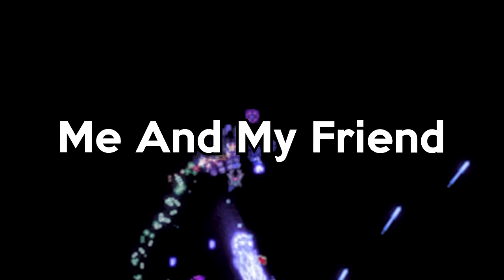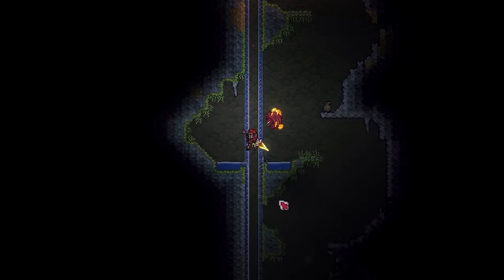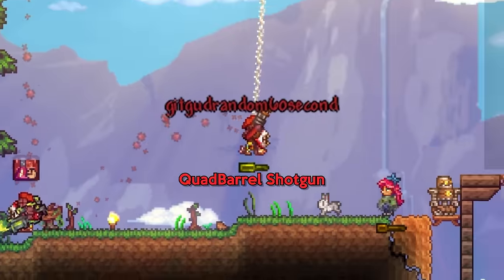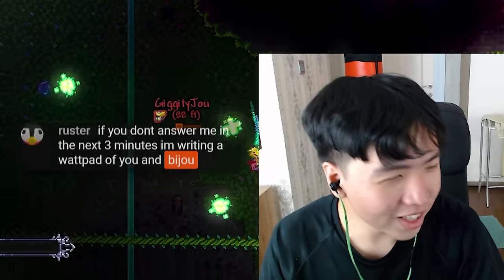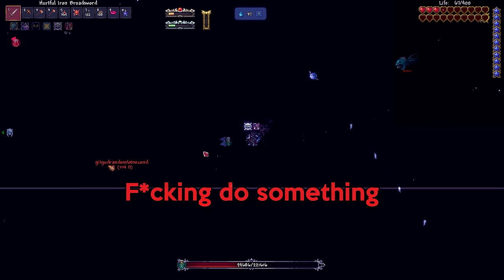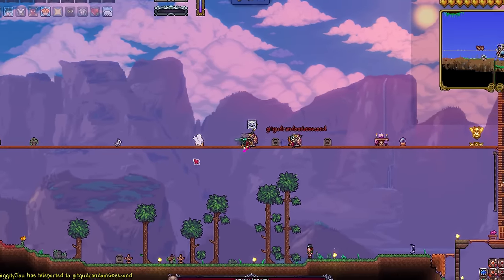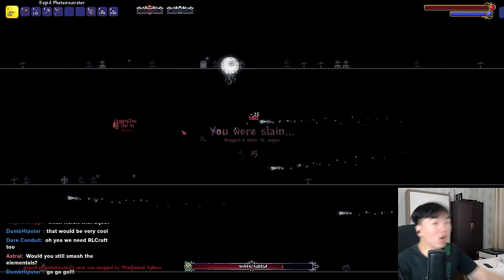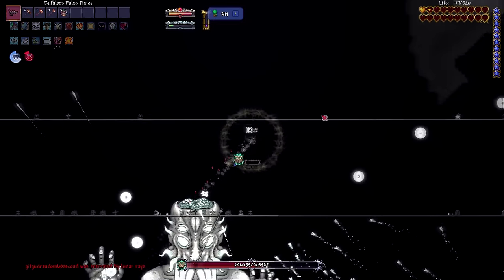Terraria's Calamity Mod, but my weapon RANDOMIZES every minute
In this video, Me and @GitGudWO Are going to be trying to beat Terraria's Calamity Mod, but our weapon completely RANDOMIZES every minute, Can me and Gitgud beat this challenge, well time to find out.

This mod was made by @VerveineYT make sure to go check him out and thank him for making this.

Rules: THERE ARE NO RULES, ONLY PROGRESSION

Mods used were Calamity, the weapon randomizer, and some Quality of Life mods such as Fargo's Mutant, and Alchemist NPC.

Second Channel:  @Bijoonga

Stickers used in videos were made by
StalebreadH20 :

Music used in video:
Calamity OST - Cosmic Disgust
Calamity OST - Outcast of the Sulphurous Seas
Donkey Kong Barrel Blast OST - Salty Sea
Slime Rancher OST - Let's go Beatrix
Pizza Tower OST - Oregano Mirage
Calamity OST - Pest of the Cosmos
Plants Vs Zombies OST - Ultimate Battle
Minecraft Story Mode OST -  Training Montage
Calamity OST - Servants of the Scourge
Deltarune OST - vs Berdley
Calamity OST - Unholy Ambush
Sonic Heroes OST - Ocean Palace
Calamity OST - Antarctic Reinforcement
Calamity OST - Scourge of the Universe
Calamity OST - Universal Collapse

Timestamps:
0:00 Intro
0:55 Pre-Hardmode
06:57 Hardmode
15:50 Halfway Through Hardmode
23:08 Pillars Grinding
32:30 True Pain
36:57 Outro